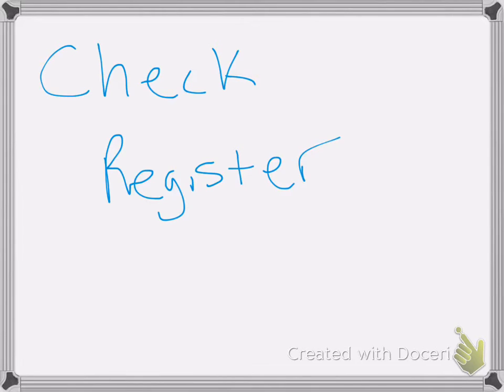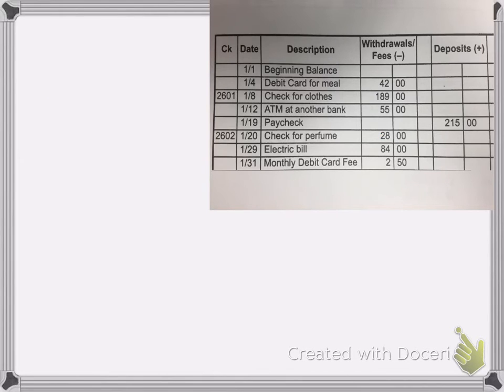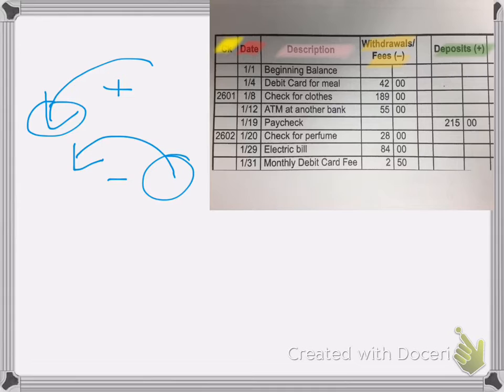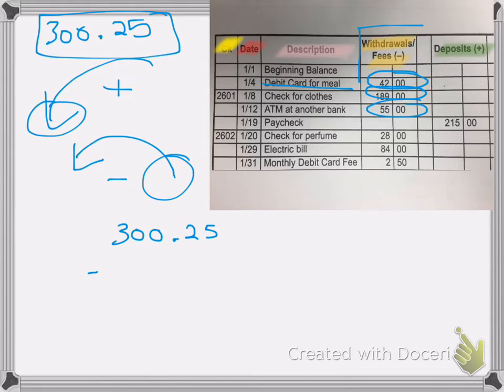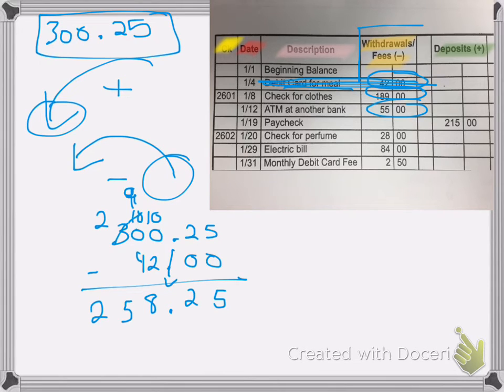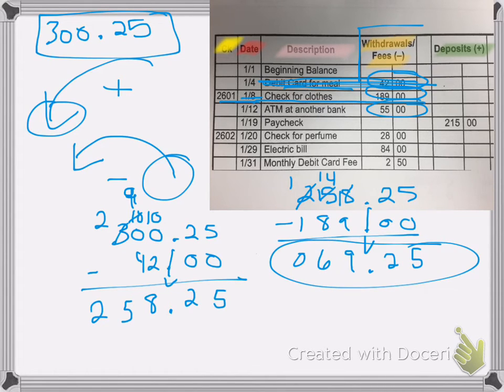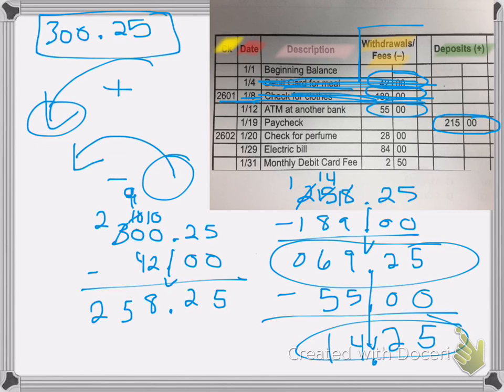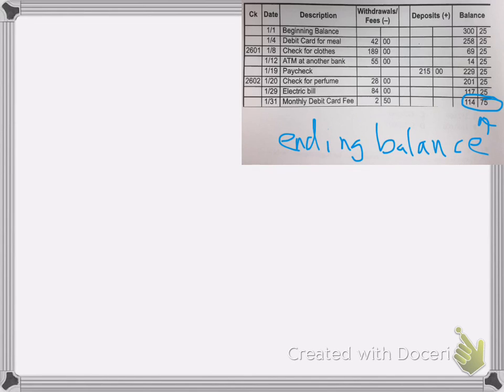check register math 6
Check register